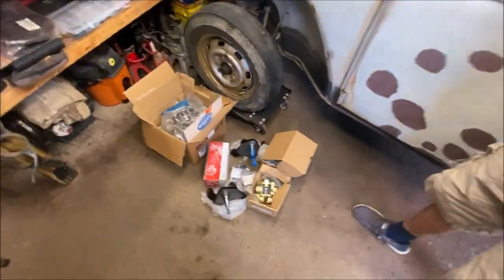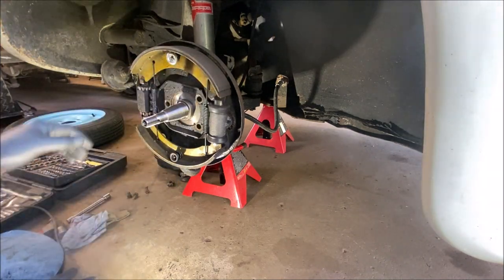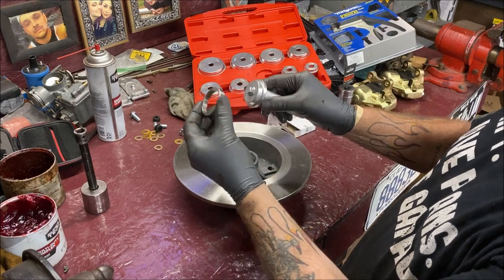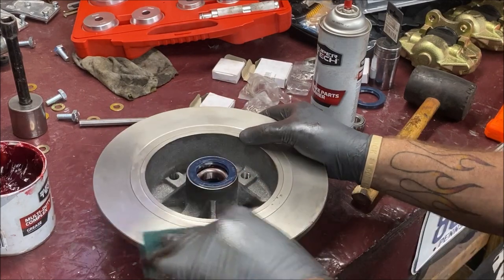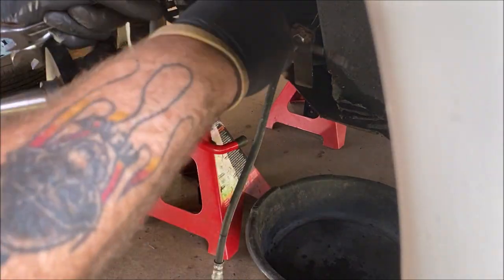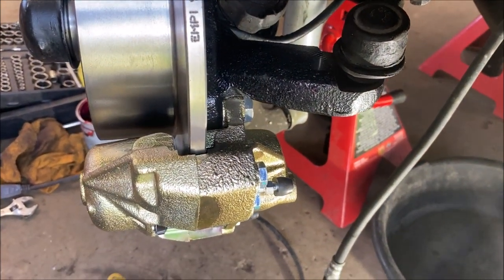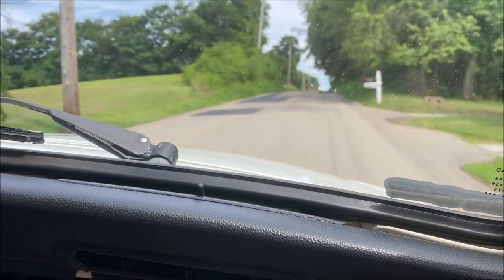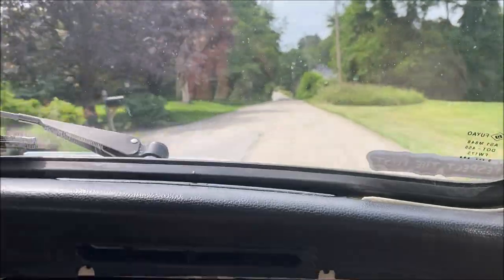VW BEETLE DISC BRAKE CONVERSION! Beetle Drop spindle installation - Beetle lowered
In this video I show the installation of 2 1/2 inch drop spindles on a VW Beetle. Also the Disc Brake Conversion for a VW Beetle!